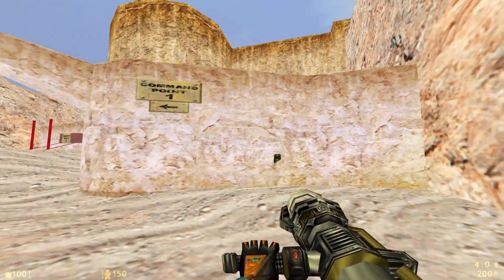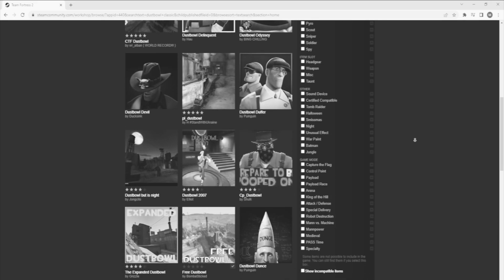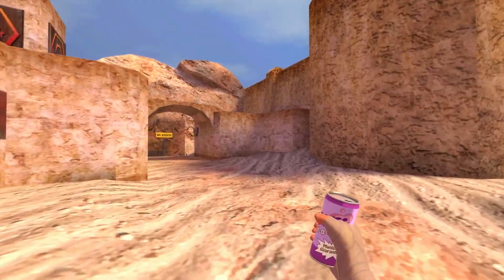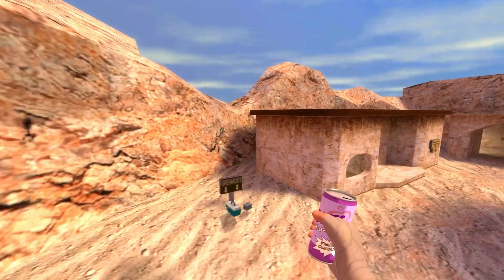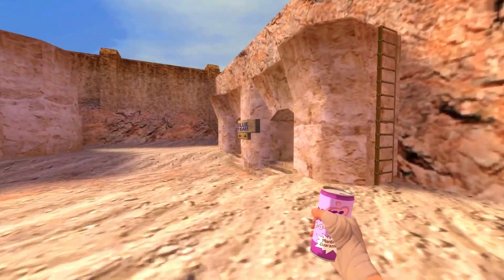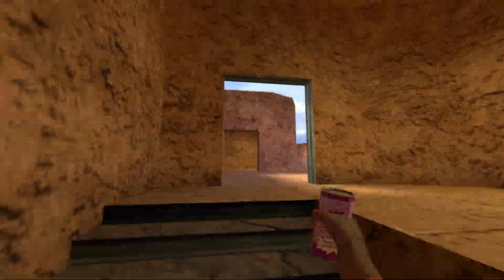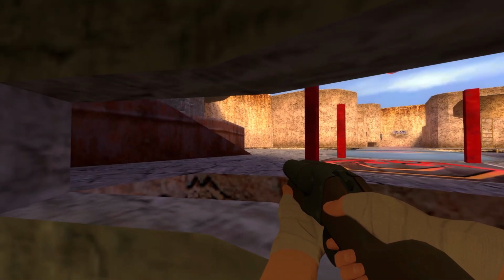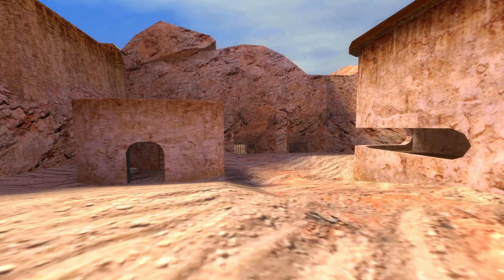I Remade Team Fortress Classic's Dustbowl in TF2!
(Open your developer console and type "connect 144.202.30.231" to join! The server is hosted in Atlana, Georgia, USA.

After exploring the original Dustbowl on Team Fortress Classic, I wanted to see a version made for Team Fortress 2. When I saw that nobody had made one, I knew instantly that I had to do it myself. It was a grueling task, but totally worth it in the end!

I didn't think it would happen this quick, but I am happy to be able to reach and entertain so many of you! Your feedback and support always make me glow! 💙💚❤️

Songs used in this video:
Infraction - Sport Racing Electro
Infraction - Energetic Stylish Hip-Hop